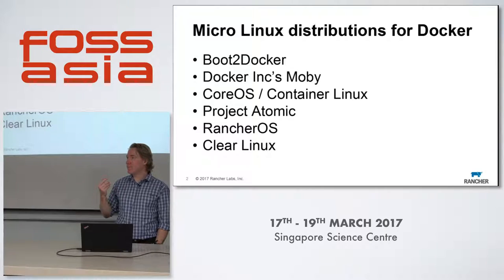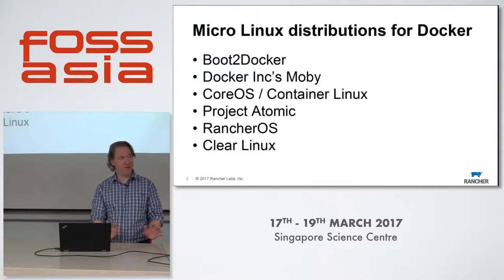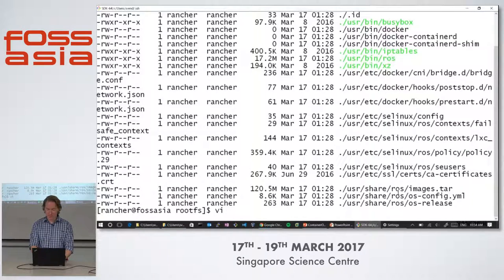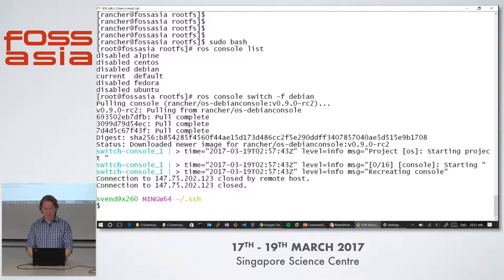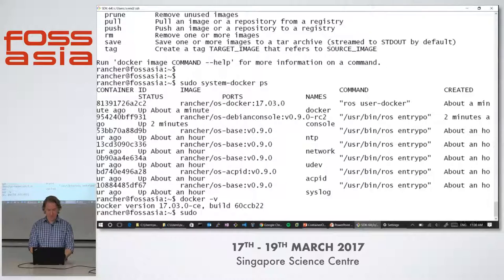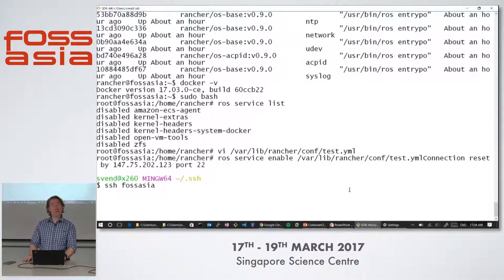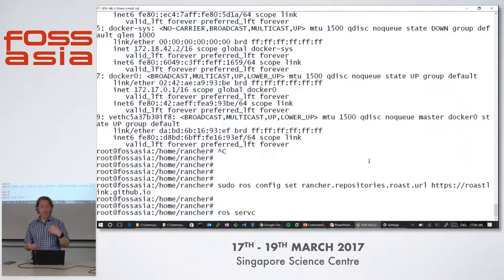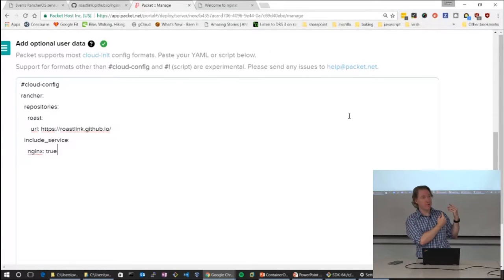Building and Using Micro Linux Distributions for Docker - Sven Dowideit - FOSSASIA Summit 2017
Speaker(s): Sven Dowideit (Brisbane)

Abstract:
Docker containers have transformed how new software is developed, with hundreds of millions of containers supporting applications in production today. However, every container needs a Linux host on which to run. This talk will provide a short history and landscape review of Linux microdistributions available today, before diving into the considerations for building and using such distributions.We’ll include the architectural decision points involved with building and choosing a container-focused Linux distribution, and conclude with demos and practical use cases for developers, DevOps, and operations teams who are investigating and using containers today.

(Type: Talk | Track: DevOps | Room: Dalton Hall (Floor 3))